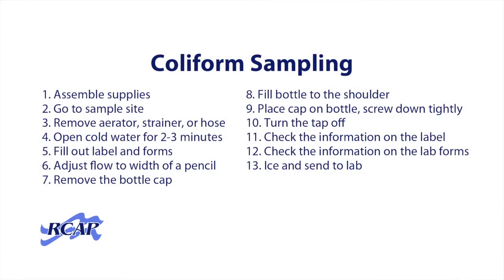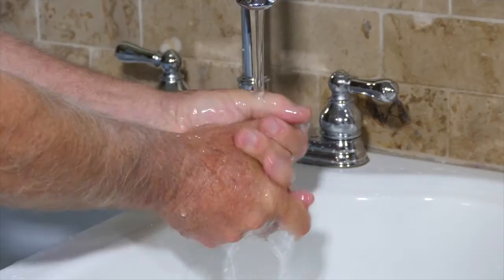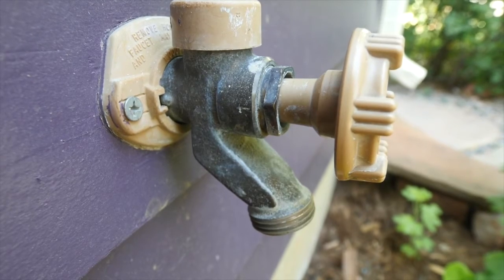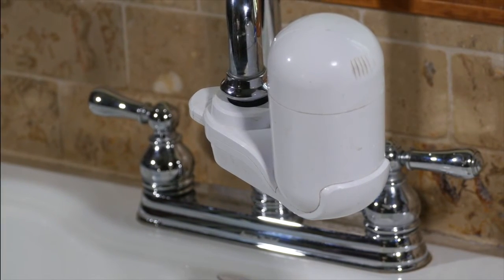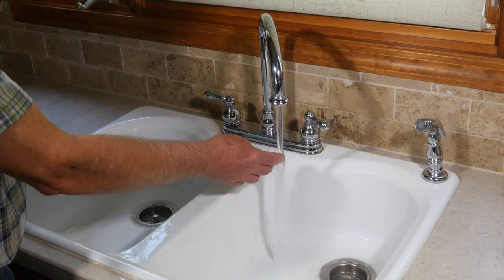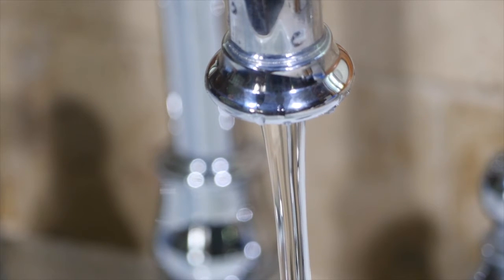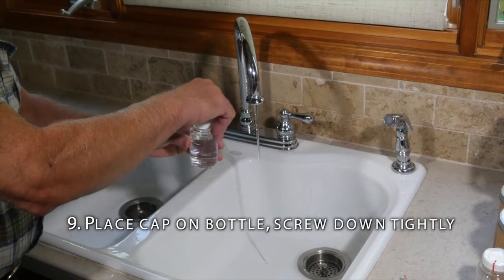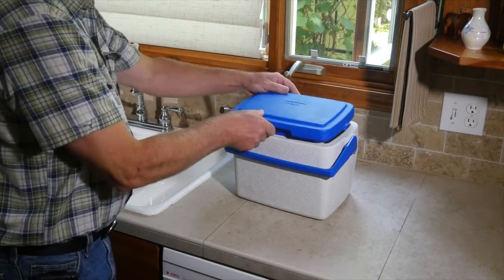Coliform Sampling Best Practices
Coliform sampling is an important part of monitoring the water quality in all drinking water systems. Collecting coliform samples correctly is absolutely critical in protecting public health. Improper sampling is the most common reason for false positive results. Positive results, even false positives, require repeat sampling, which result in extra effort, time, and money. In this video, we will cover 13 steps to proper coliform sampling and discuss how to find a good sampling site.

About RCAP: The Rural Community Assistance Partnership is a national network of nonprofit organizations working to ensure that rural and small communities throughout the United States have access to safe drinking water and sanitary wastewater disposal. The six regional RCAPs provide a variety of programs to accomplish this goal, such as direct training and technical assistance. If you need help with your community’s water or wastewater system, contact your local RCAP for assistance (rcap.org).